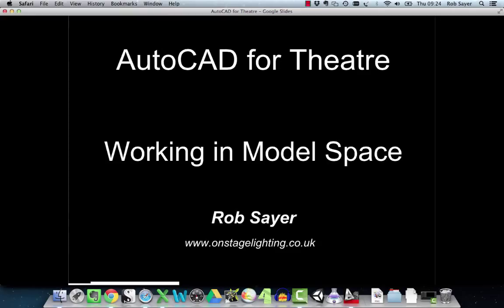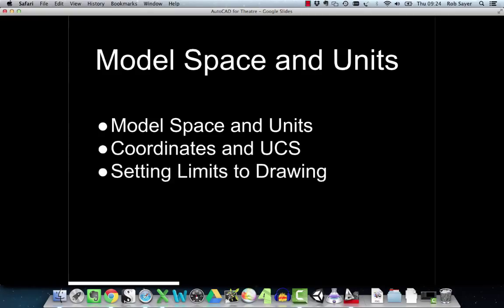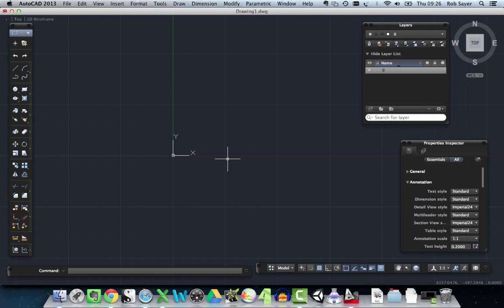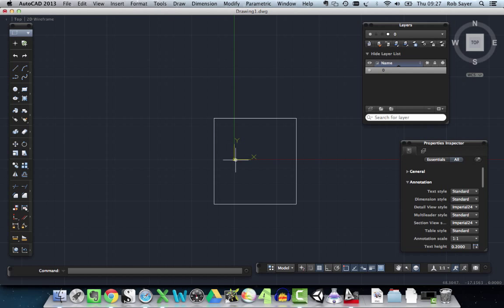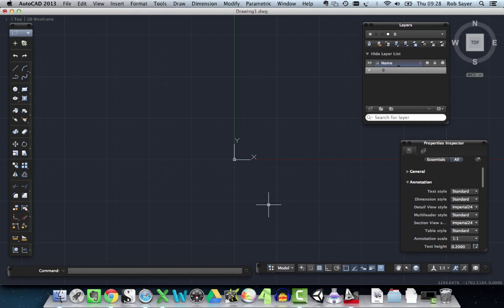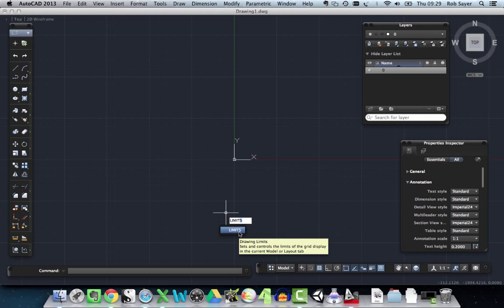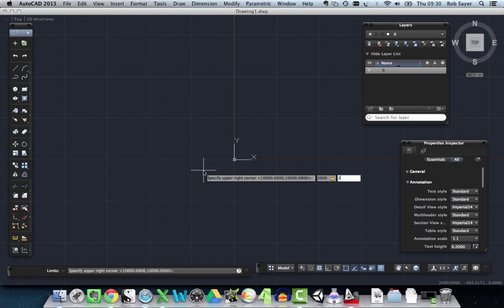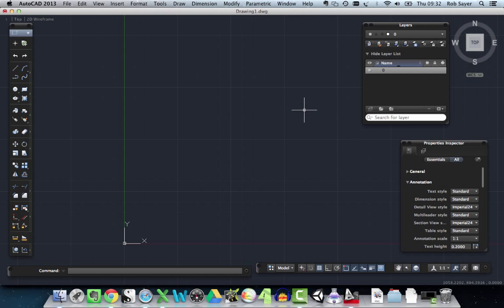003 Model Space - AutoCAD for Theatre Tutorial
This video tutorial looks at the basics of the AutoCAD Model Space and the UCS system.